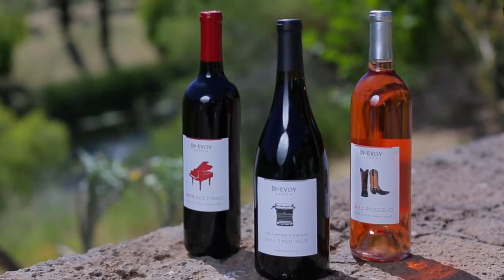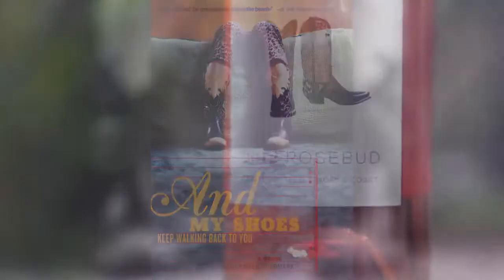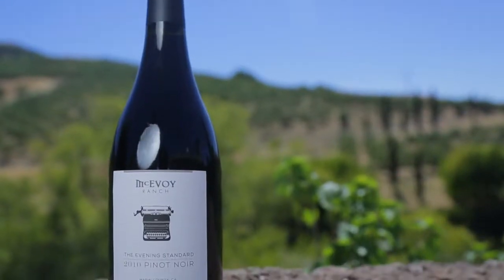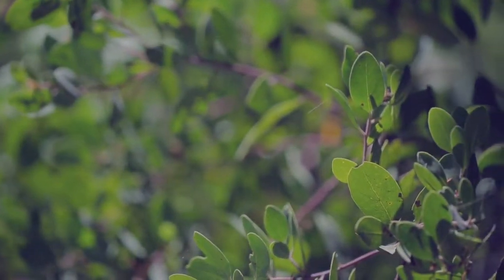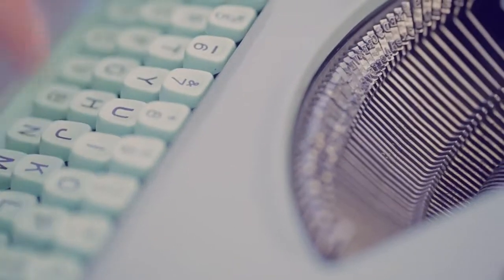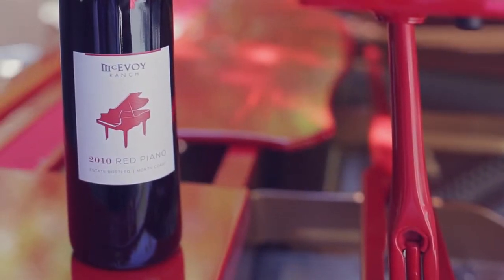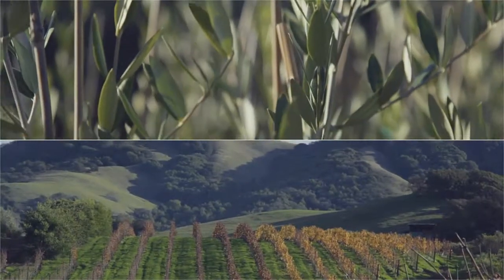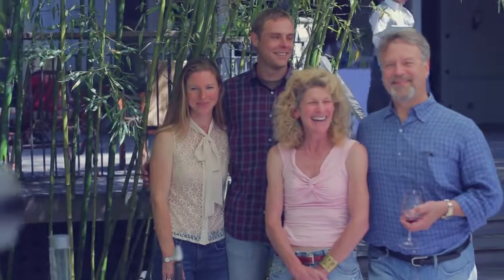Winemaking at McEvoy Ranch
Discovering the nuances and unique potential of the McEvoy Ranch terroir has long been one of the joys of tending the land. Planting vines and making wine seemed the natural next step, as olive oil and wine have always been perfect companions on our table.

Learn the story, inspiration and wine making style behind our newest Marin County releases: "Rosebud," "The Evening Standard" and "The Red Piano."